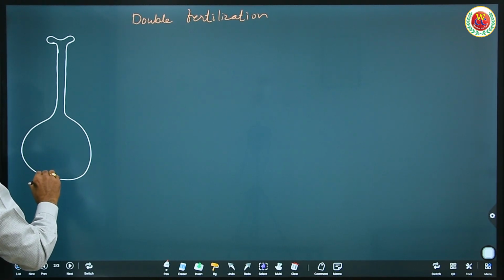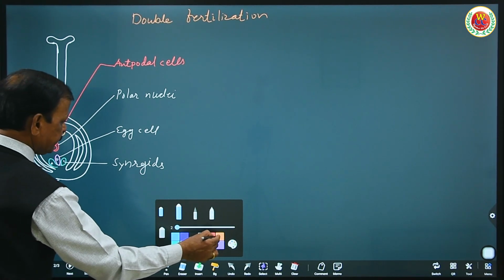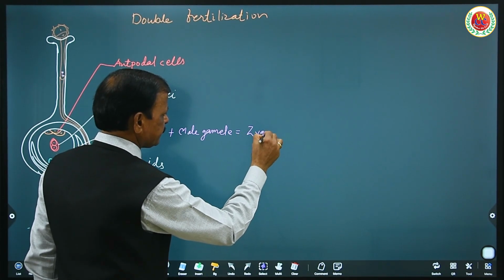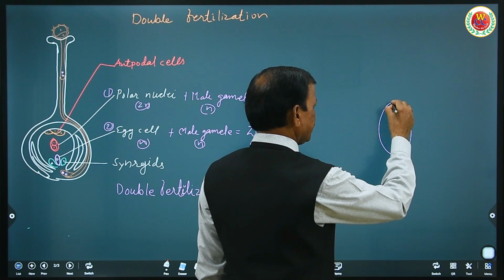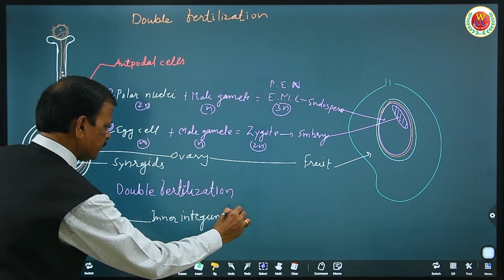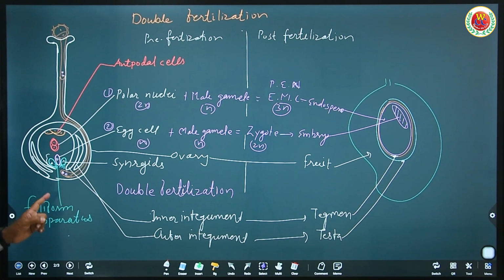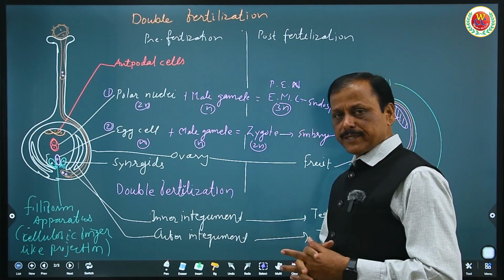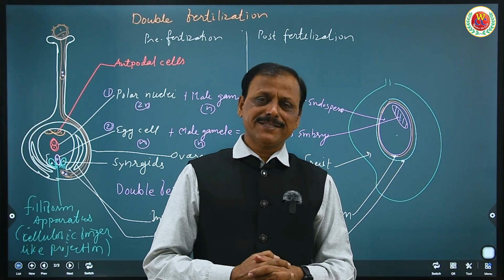Class 12th | Chapter 1 | Double Fertilization | Easy Explanation | NEET 2024 Biology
Class 12th
Chapter 1 Reproduction in Flowering Plants
Double fertilization